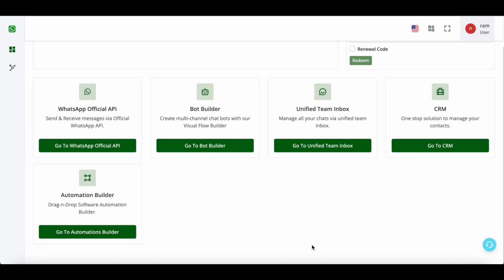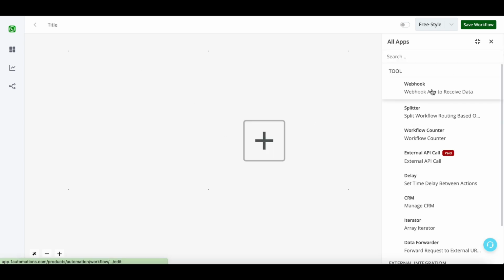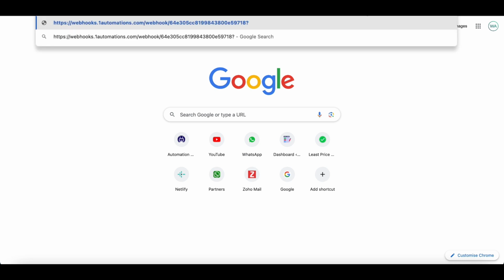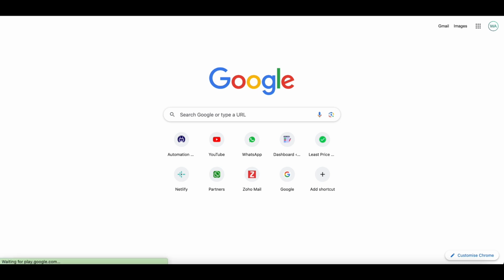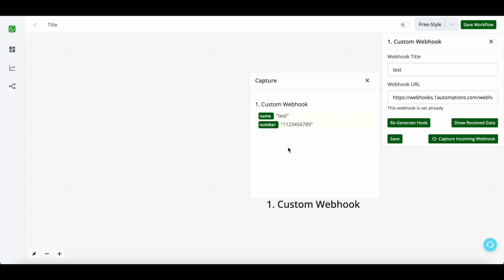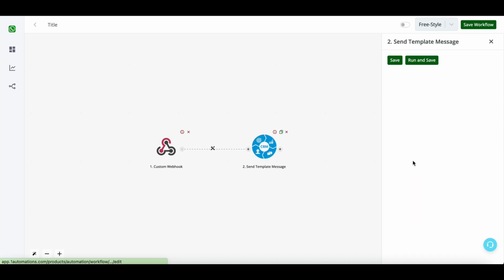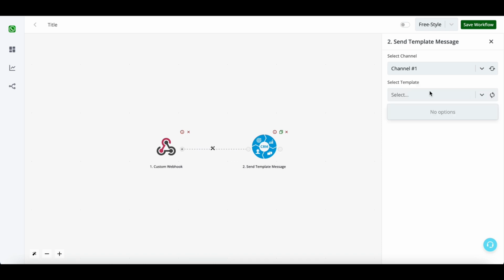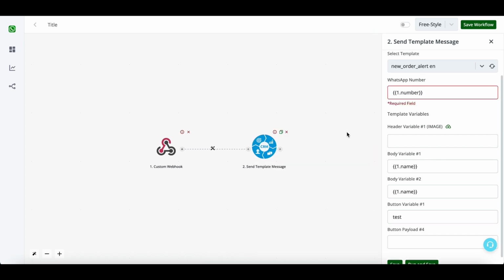WhatsApp API : How To Trigger Workflow Via Inbound Workflow | MageComp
In this comprehensive tutorial, you can trigger workflow via inbound workflow in Whatsapp API. Inbound workflow involves the initiation of a series of predefined actions or tasks in response to a specific input or trigger. This method enables businesses to efficiently manage and automate various operations, ensuring timely and accurate execution of tasks.

Whatsapp API
Whatsapp API Workflow
Whatsapp Workflow
Whatsapp Inbound Workflow